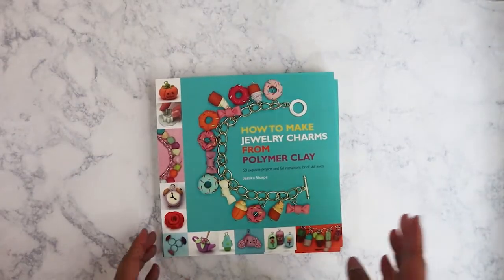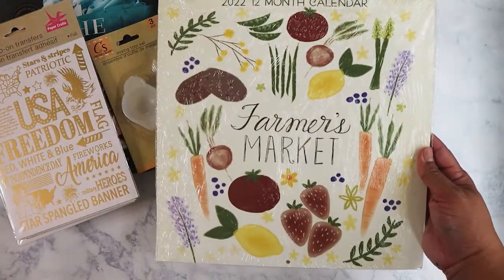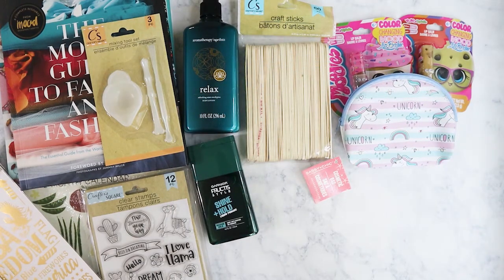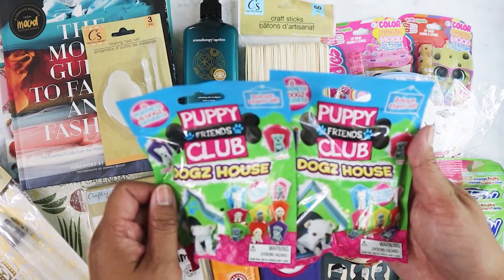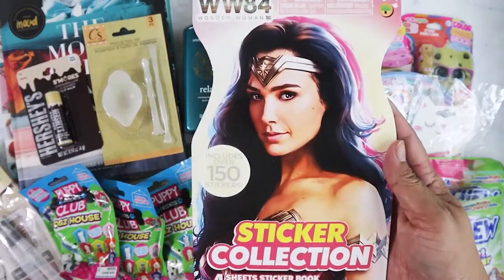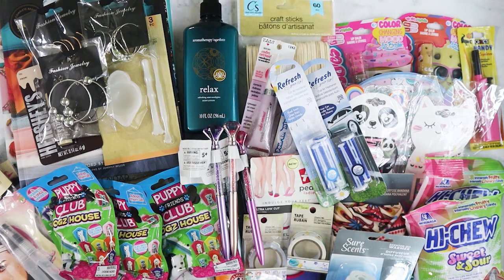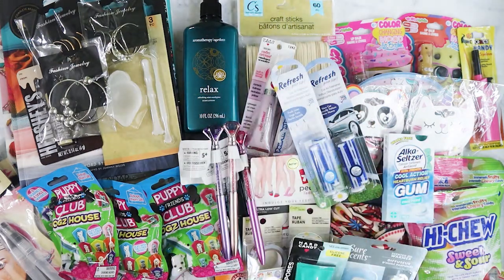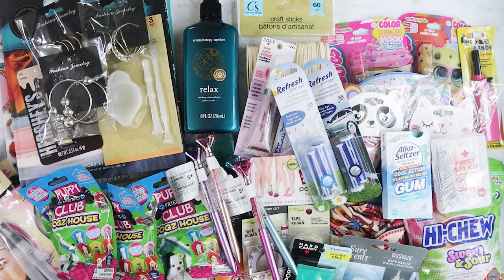Dollar Tree haul - Shop till you drop your wallet!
Yet another DT haul!  I'm going to lay low on the DT visits in the next couple of weeks!  For one, it's too damn hot n humid here to be running around!  Second, I got too much stuff!

Main Instagram:  nikita2471
Instagram hauls acct:  nikita.hauls